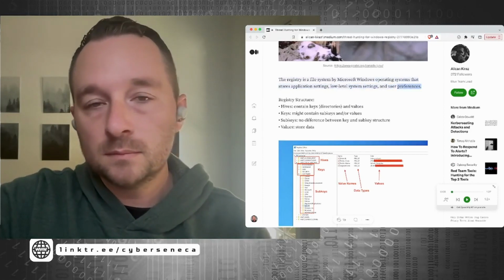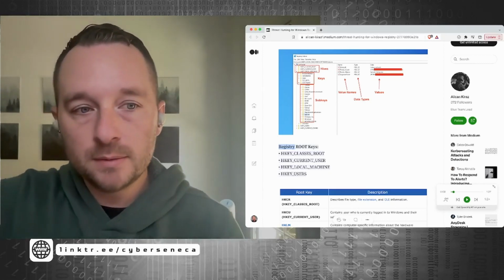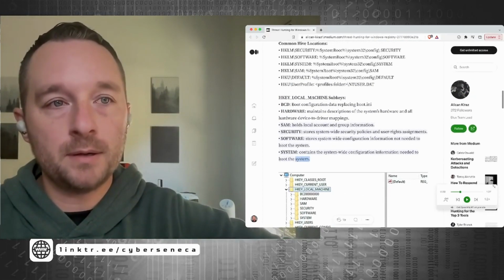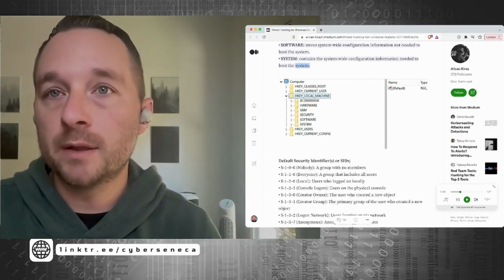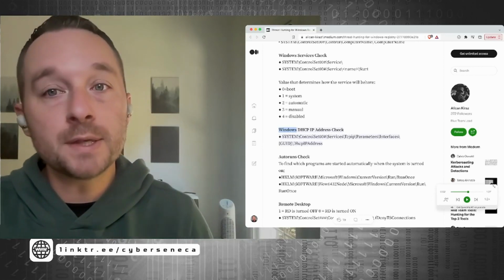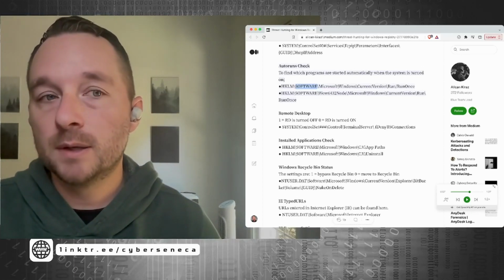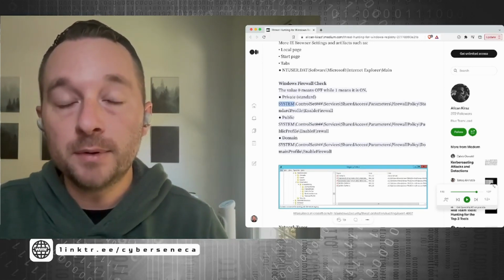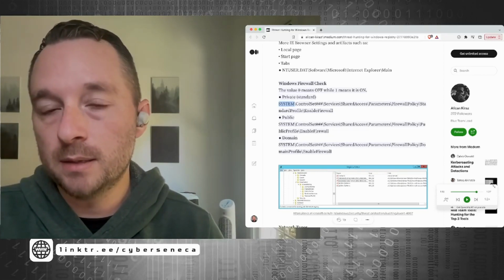Registry Hunting Overview - Hacker Philosophy Weekly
What exactly is Threat Hunting in the Windows Registry? Threat Hunting is using hunches and loose data to find anomalies, particularly in the Windows registry.  Let's dig into threat hunting overview in this episode of Hacker Philosophy Weekly!

We explore an article written by Medium author Alican Kiraz on Threat Hunting in the Windows Registry. The article includes a lot of great references of specific keys and values to go after, as a threat hunter, cyber operator (hacker), or cyber operations specialist/engineer.

--Menu--
00:00 - Start
00:09 - The Registry
00:36 - Registry Structure
01:01 - Windows Registry vs Linux File System
01:18 - Root Keys and Structure
01:35 - Registry Hive
01:57 - SAM Hive for Credentials
02:10 - Subkey Overview
02:35 - SECURITY Subkey and Attacker Surveys
02:44 - SOFTWARE Subkey and Privesc
02:58 - Exploit Mistakes
03:07 - SIDs as both Adversary and Adversary Hunter
03:27 - RID 500 Accounts
03:46 - Adjusting Registry Values
04:16 - Autoruns
04:31 - Autoruns - Adversary Perspective
04:40 - Autoruns - Adversary Hunter Perspective
05:03 - Windows Firewall Registry Key
05:44 - Windows Registry - Adversary Perspective
06:05 - Windows Registry - Adversary Hunter Perspective
06:45 - Don't forget to like and sub =)

Hacker Philosophy Weekly is back with another Stoic Reactions vid - An overview of threat hunting in the Windows Registry!